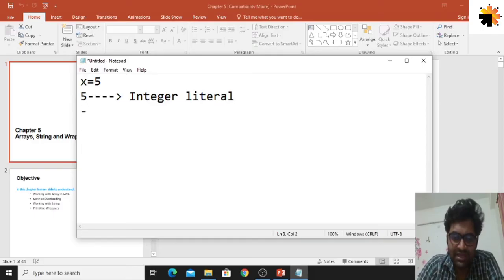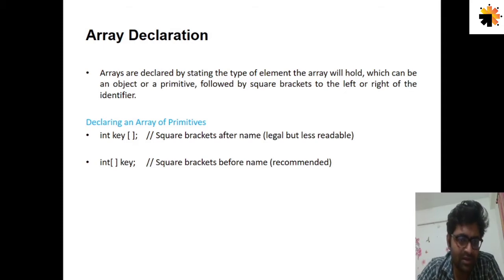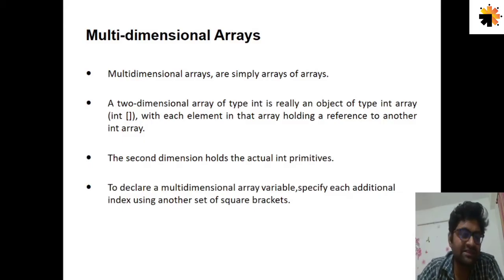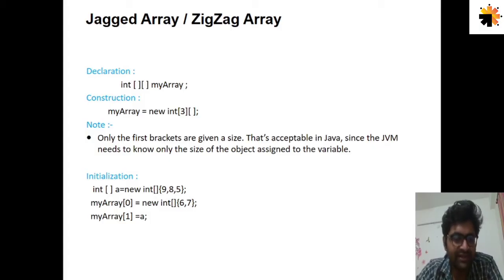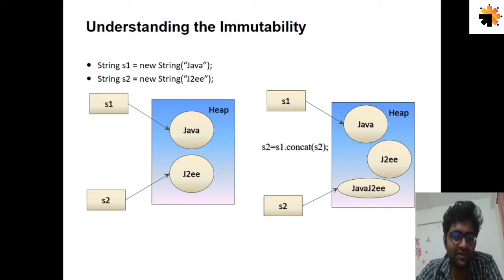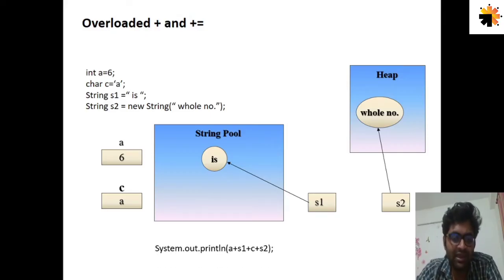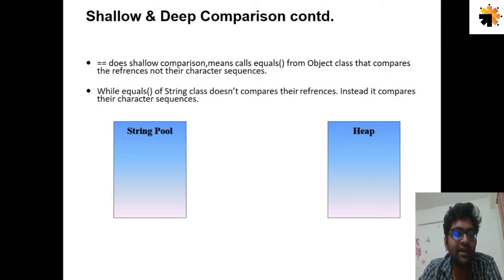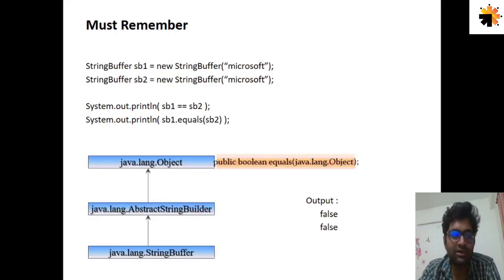🔴 Arrays, String and Wrapper Class | Avinash Reddy | 50 mins | LetsUpgrade